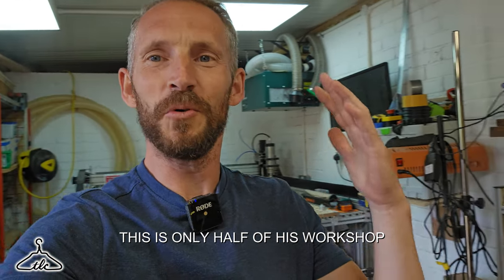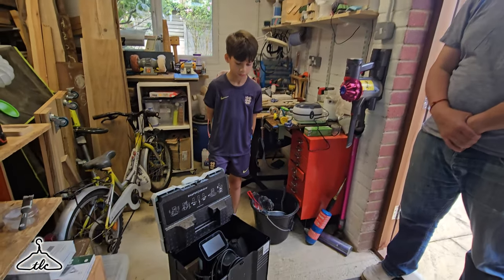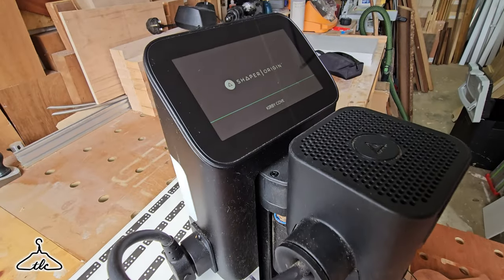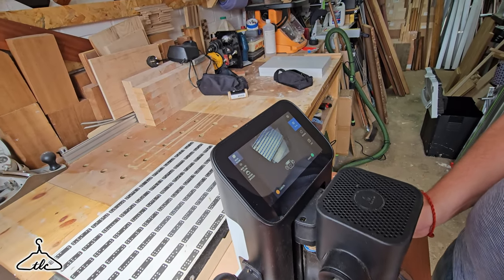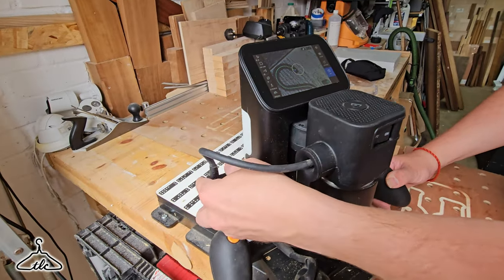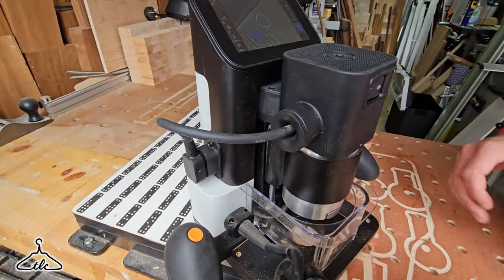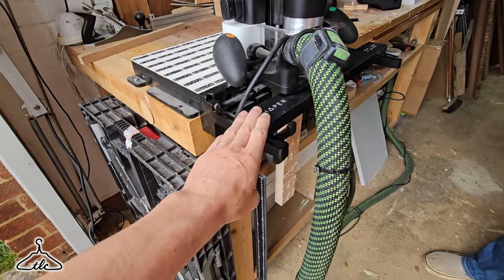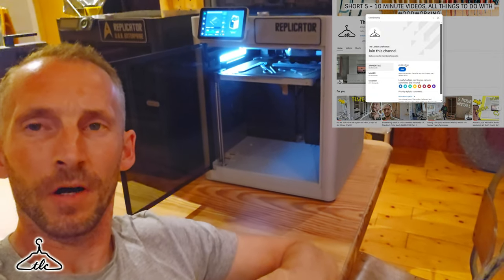I Visit Aladdins Cave Garage Workshop (WOW) We Use The SHAPER ORIGIN CNC !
Learn & Create Woodworking Made Easy - A New Approach To Woodworking.

I visit my friends garage workshop and its awesome!
I do a small tour and show you the Shaper Origin Cnc maching in action (Love this thing!)
The Shaper is such a cool tool, and ive been thinking about purchasing one for a long time, maybe now is the time!

Also give Sam Rix a big shout of for allowing us to see his amazing workshop and sharing it all with us :-)
Thanks Sam!

Ryan Cooper

SPRAY EQUIPMENT

400MM ADJ SPEED EXTRACTOR FANS

CHINA TOOLS

200MM CARPENTERS SQUARE
300MM PRECISION SQUARE
300MM ANGLE T SQUARE
600mm ROOFING/CARPENTER SQAURE

TREND TOOLS

1.6MM RADIUS - MICRO ROUND CUTTER FOR 1/4" ROUTER TRIMMER
35MM HINGE CUTTER
250mm TREND 48T BLADE